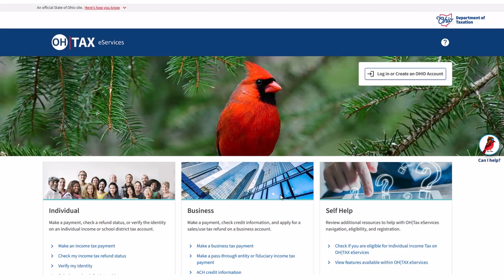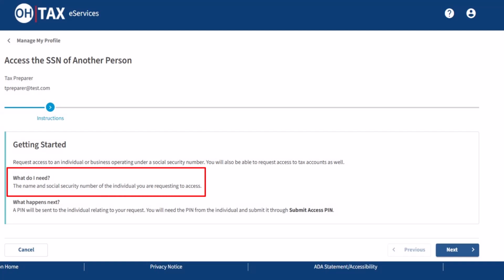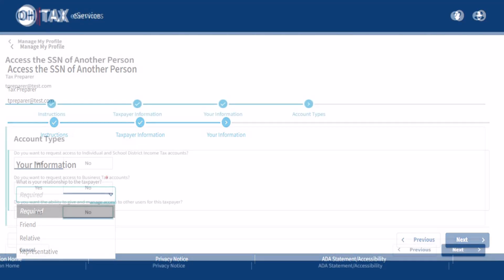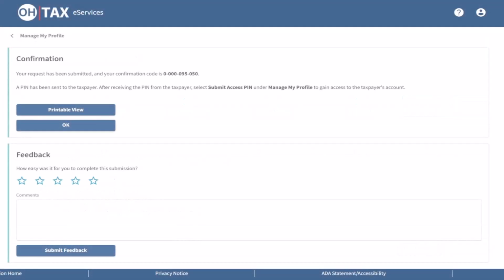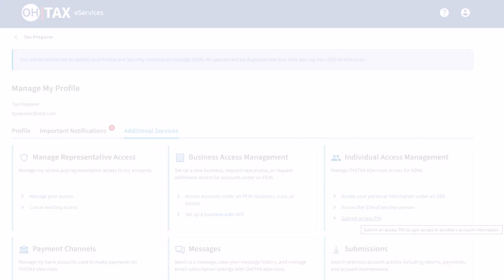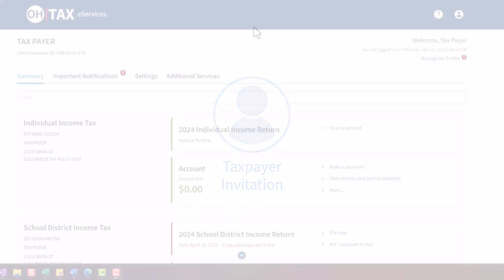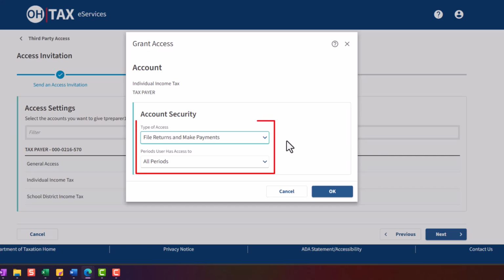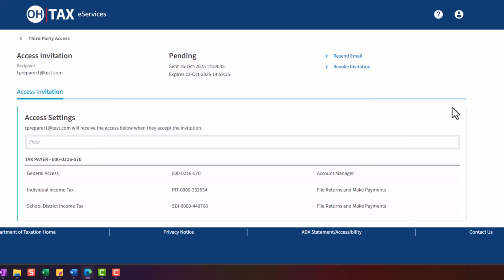Access Another Individual's Income Tax Account | Ohio Department of Taxation